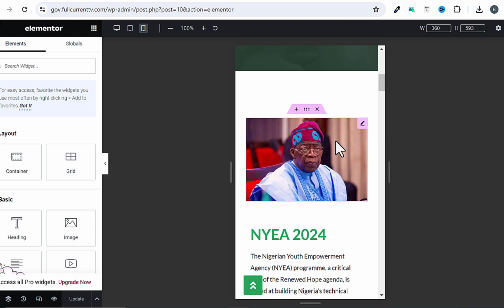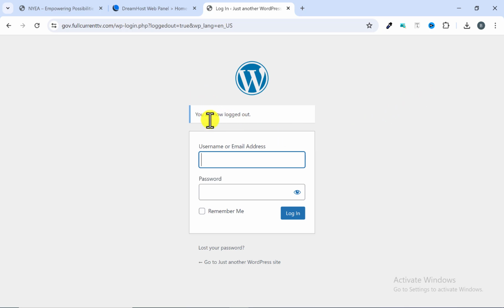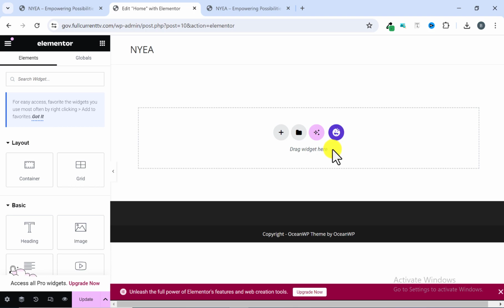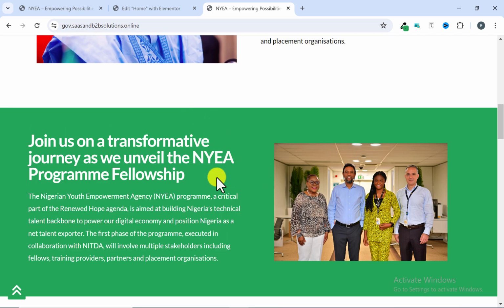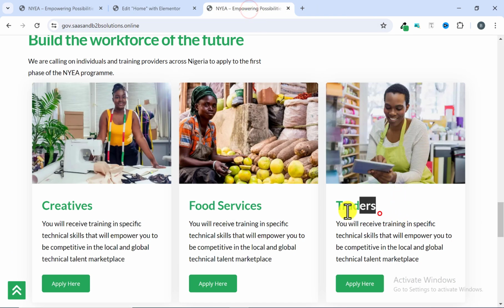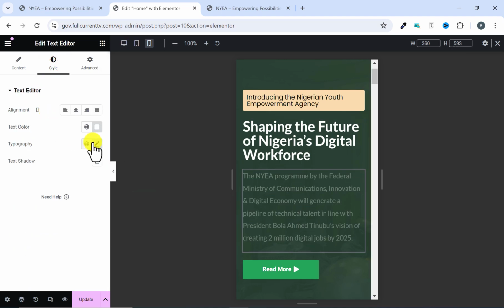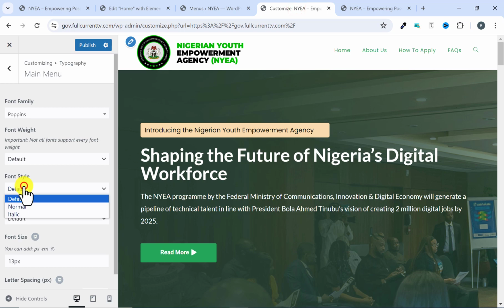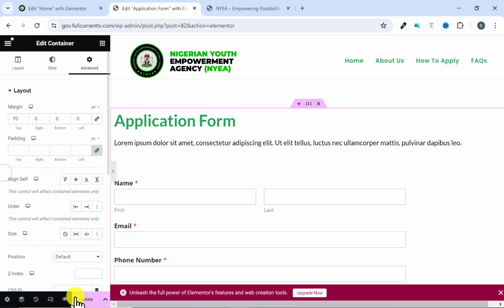How To Create A Website With Wordpress (Elementor Flexbox) - Simple and Easy!